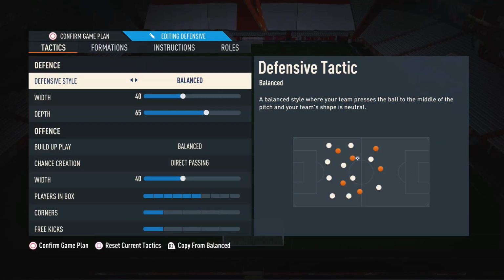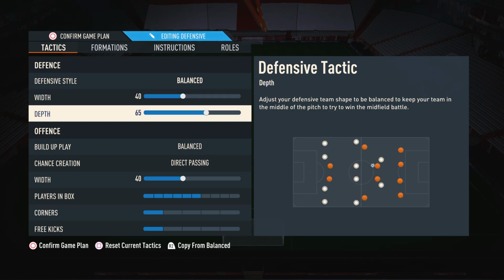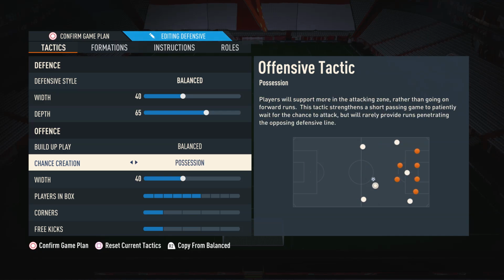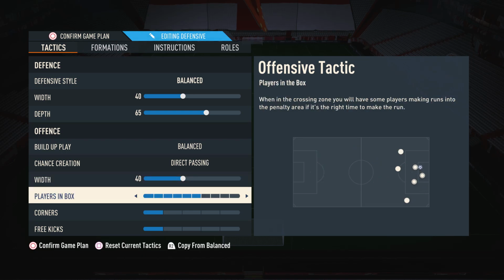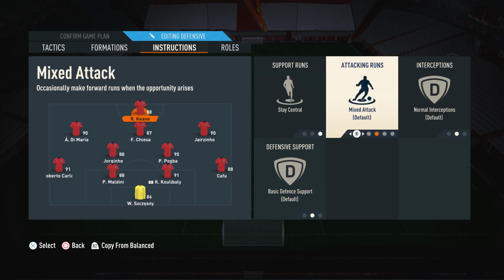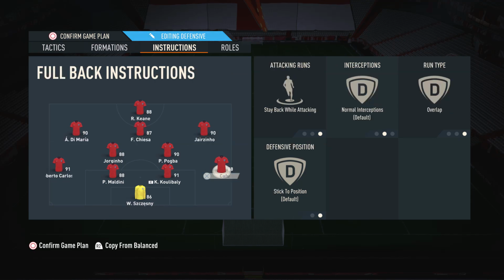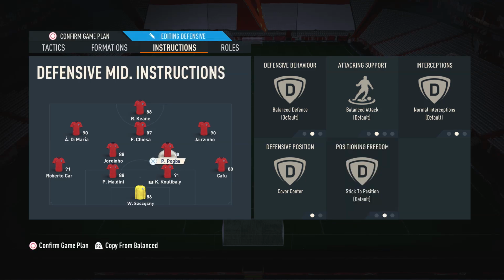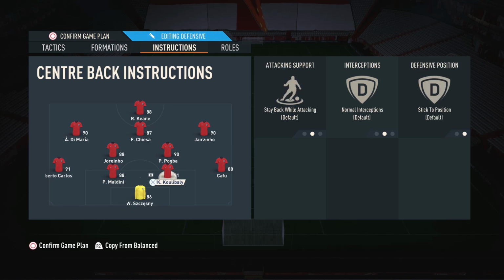4231 is so OVERPOWERED 😲🔥 BEST Formation & Custom Tactics in FIFA 23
In this FIFA 23 ultimate team video we look at the new best meta 4231 custom tactics and player instructions in FUT 23. These 4-2-3-1 custom tactics are the most op in FIFA 23 and better vs all other formations. In this video we talk about the best formation and tactics in FIFA 23 aswell as discussing the best players for the 4231 formation, based off of the accelerate pace archetype mechanic in FIFA 23. We also discuss the lengthy nerf in the new patch and explain why explosive and controlled is better. These FIFA 23 Custom Tactics that are made for the new patch after title update 4 will help you improve and win more games in Division Rivals, Fut Champions and more in FUT 23 after patch. These custom tactics and player instructions are meta after the patch and title update 2 in fifa 23 ultimate team. These post patch pro player tactics are op and meta in fifa 23 and we show why the 4231 narrow is the best formation in fut 23

This video includes information on:
best meta 4231 custom tactics,
best formation and tactics fifa 23,
best tactics and instructions fifa 23,
4231 tactics fifa 23,
4231 fifa 23,
fifa 23 meta custom tactics
4231 custom tactics fifa 23,
4231 fifa 23 custom tactics,

It also discusses:

4-2-3-1 custom tactics fifa 23,
best meta formation fifa 23,
overpowered formation fifa 23,
fifa 23 meta tactics,
post patch meta tactics fifa 23,
best tactics after patch fifa 23,
after update fifa 23 tactics,
meta 4231 players,
new patch fifa 23 tactics,
best formation after patch fifa 23,
title update 7 custom tactics,
post patch tactics fifa 23